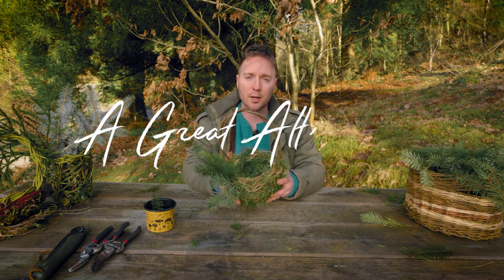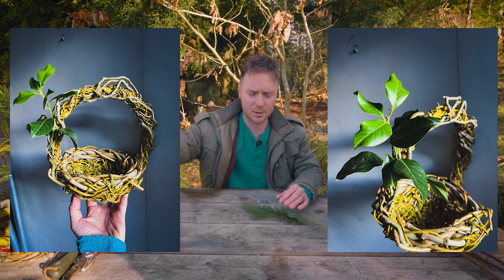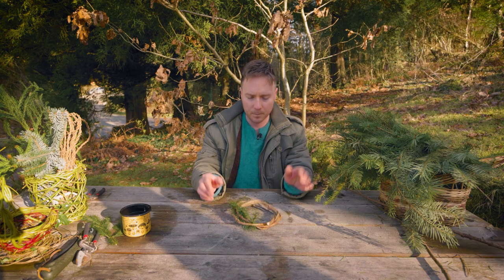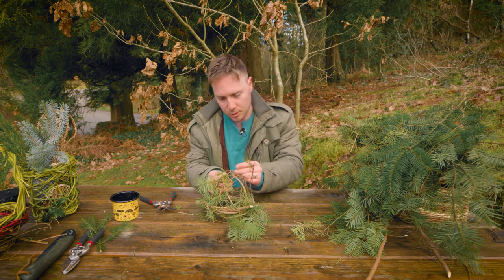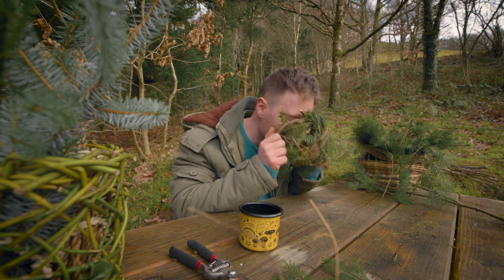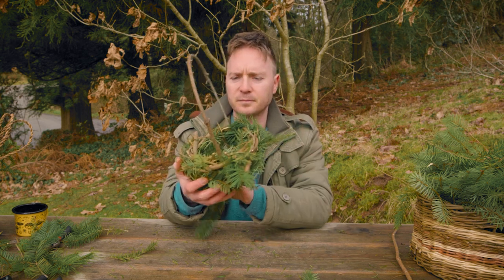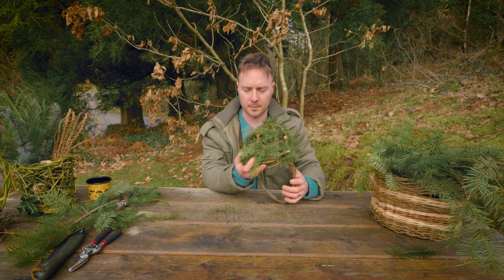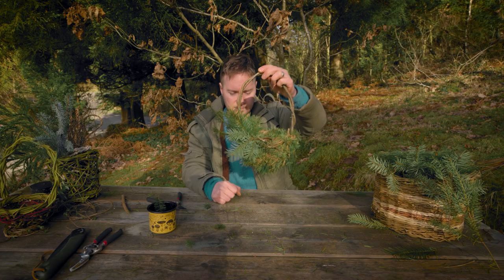Foraged Random weave basket | Basket weaving tutorial for beginners | Scented birds nest basket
This video starts a long list I have planned to teach myself basket weaving and hopefully you'll join me on the journey and learn along the way too!

Starting with the random weave 'birds nest' basket, made from foraged douglas fir this is a great project for beginners and kids!

Any questions drop them down in the comments!

- timestamp -
0:00 - Douglas Fir Random Weave Basket Tutorial Intro
0:09 - Why I'm doing this
0:38 - Foraging materials
1:47 - Harmful things to look out for
2:48 - Intro into what we're making
4:18 - Weave a circle
7:37 - Support structure
17:07 - Add a handle
24:41 - Final touches

MY FILMMAKING KIT:
My main camera
B cam/ Alicia's Camera
Action cam
Camera Day Bag (Updated, I brought mine 10+ years ago
My go to 50mm
The BEAST photography lens (updated as amazon don't do the 'Sonnar")
Wide lens
On the go mics
Backup/ Studio mics
On camera mic
Gimbal (Updated, I use the 1st Gen)
Mini tripod
The best accessory you'll ever own
Portable green screen